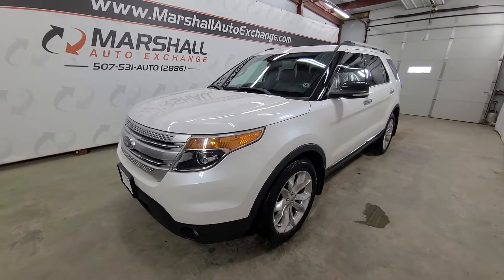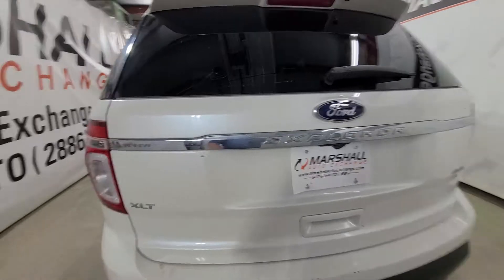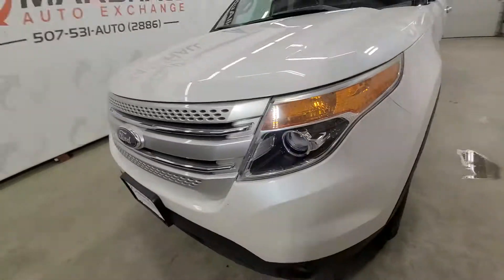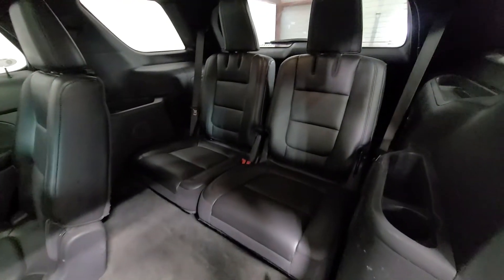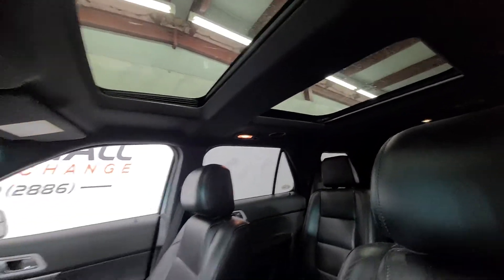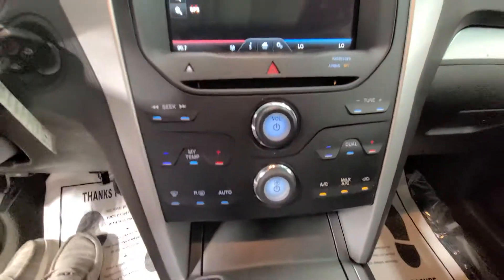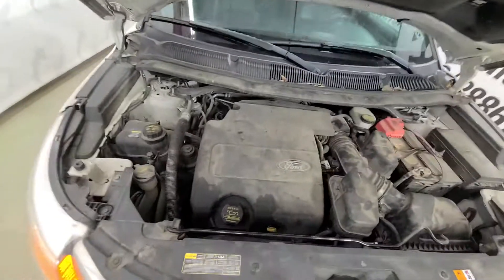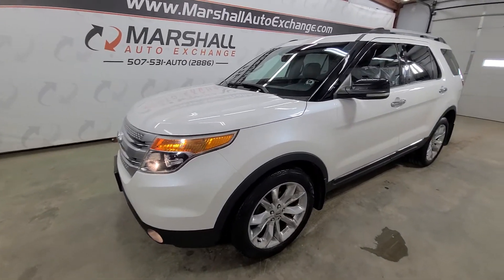2011 Ford Explorer XLT 4x4